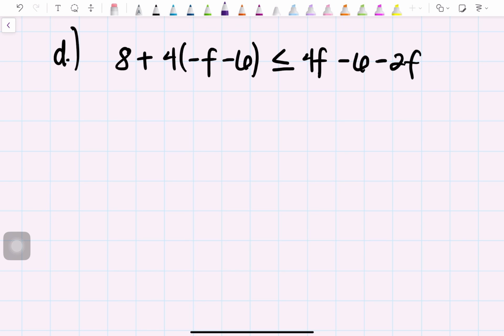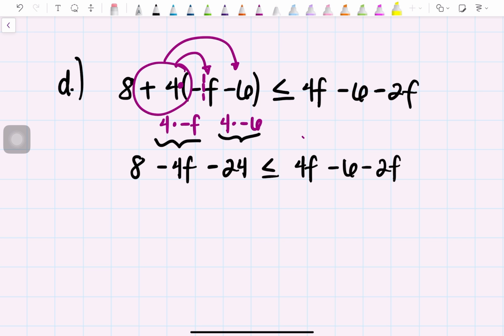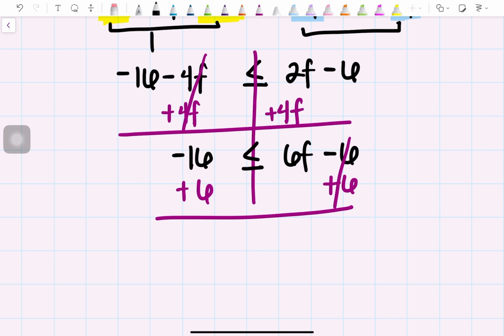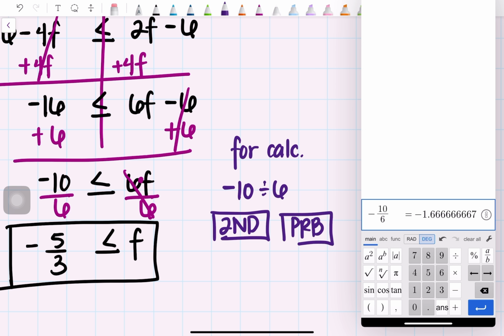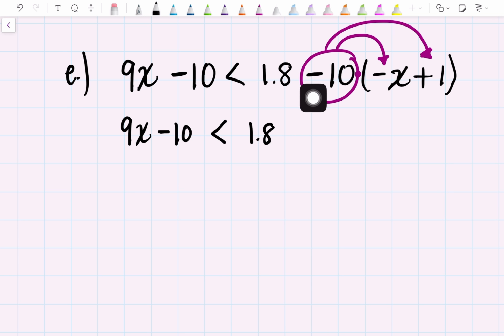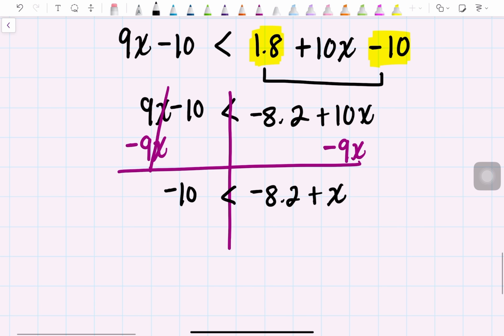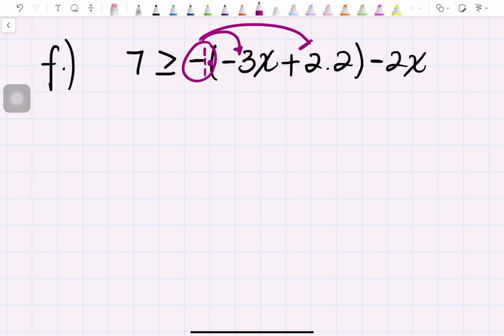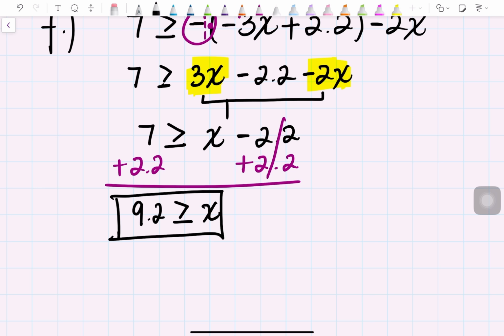Lesson 2.5 (Part 2) Example d-f